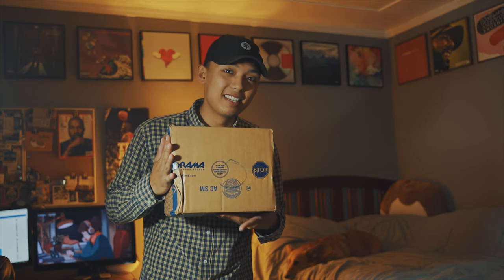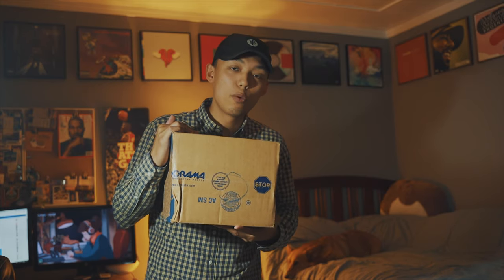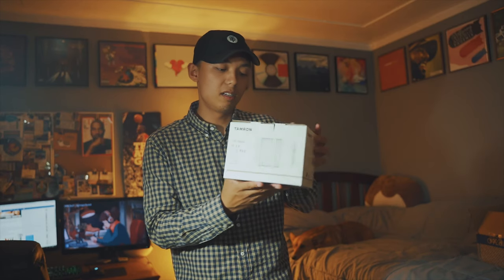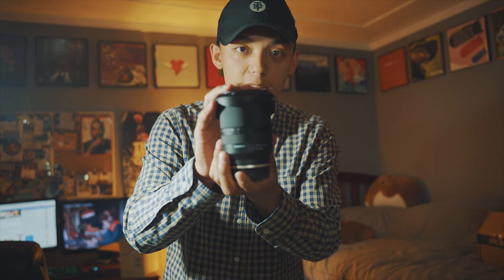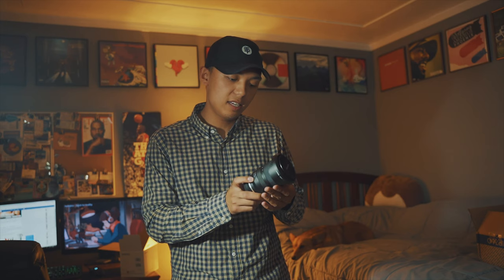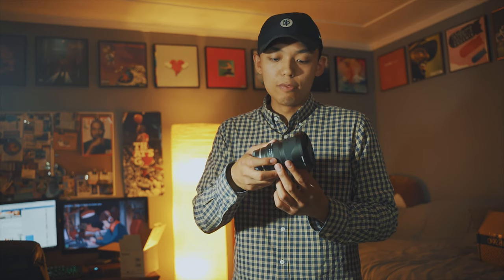Tamron 17-28mm Video Footage + Unboxing [4k]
Tamron 17-28mm Footage + Unboxing (4k)

タムロン 17-28
로닌sc a7m3

Also be sure to put the best quality available on my video to get the best experience!

Nori's Instagram: norithecorgi_
▷ EQUIPMENT
Tamron 17-28mm lens
Tamron 28-75mm lens
Camera Stabilizer

iPhone X
Wide Lens Attachment
Phone Stabilizer

DJI Osmo Pocket

Adobe Premiere Pro